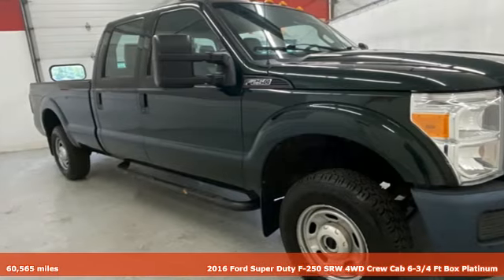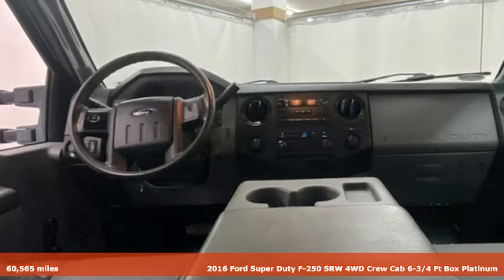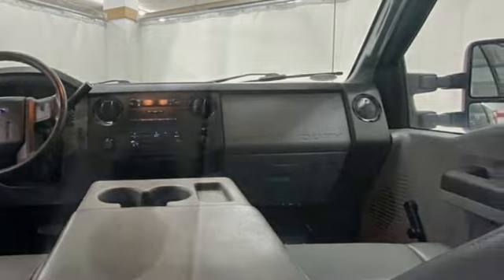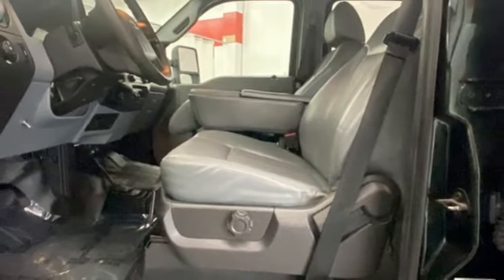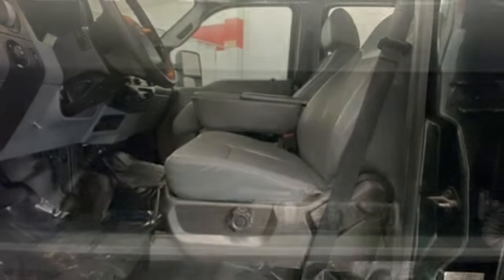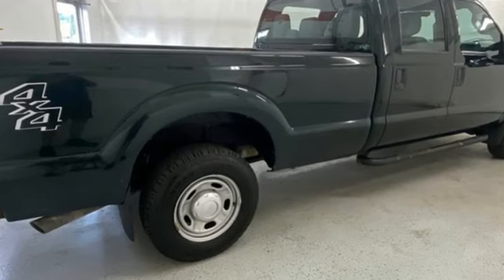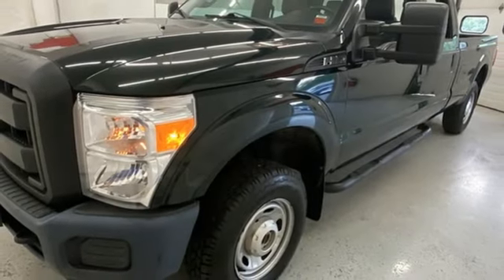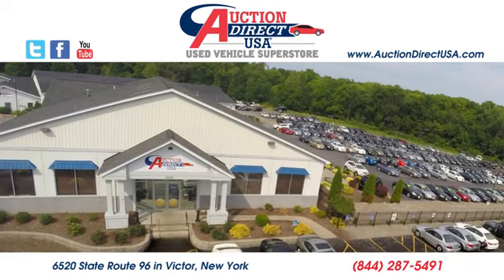2016 Ford F-250SD Rochester NY Victor, NY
Year: 2016
Make: Ford
Model: F-250SD
Engine: 6.2L V8 EFI SOHC 16V Flex Fuel
Transmission: TorqShift 6-Speed Automatic
Color: Green
Mileage: 60565
Stock #: VT45706
VIN: 1FT7W2B63GEC57581

Address:
6520 State Route 96